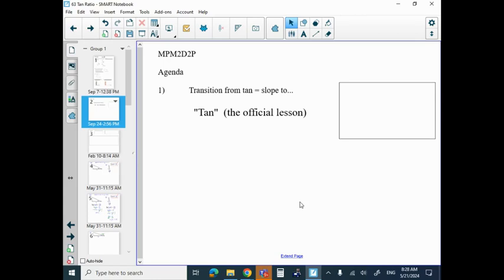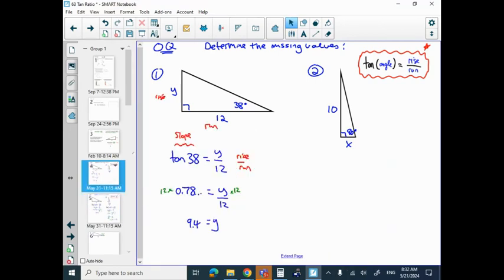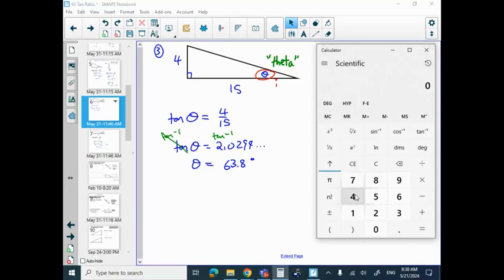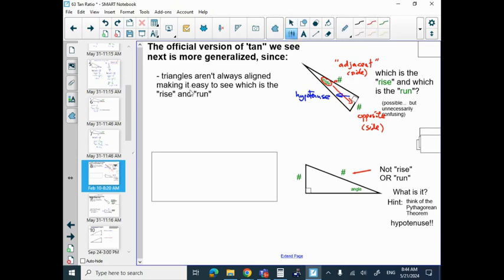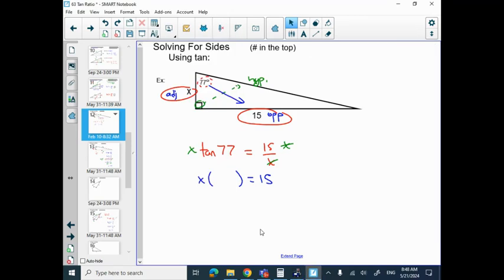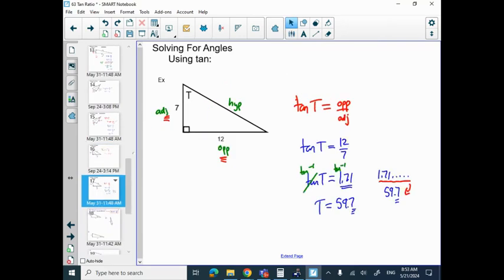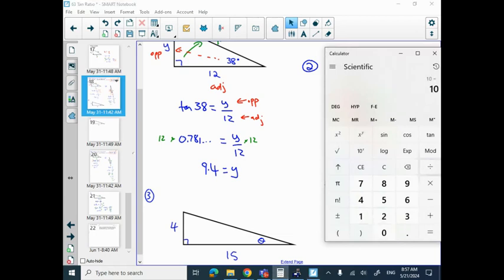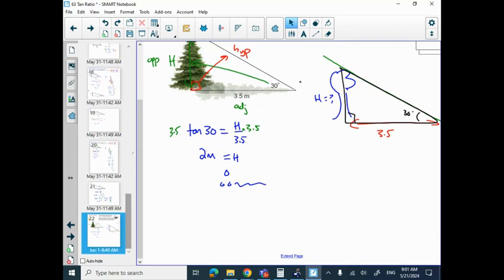63 Tan Ratio